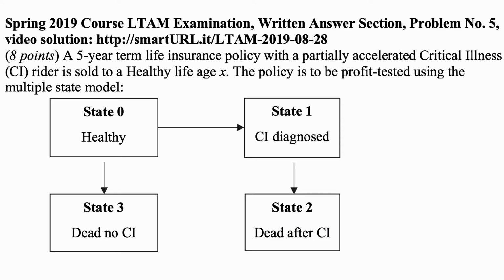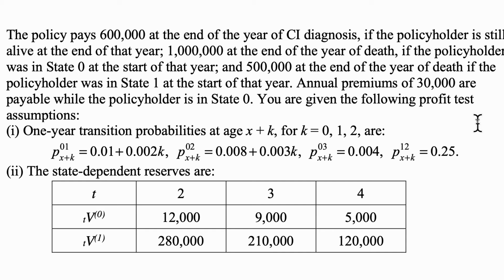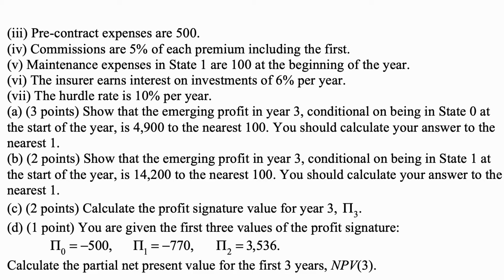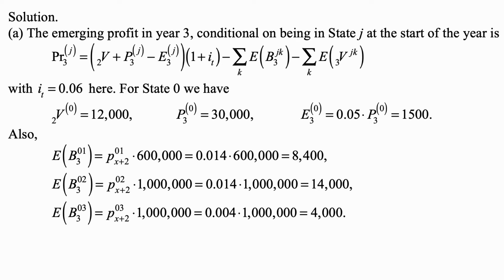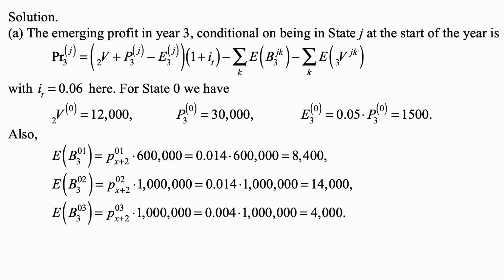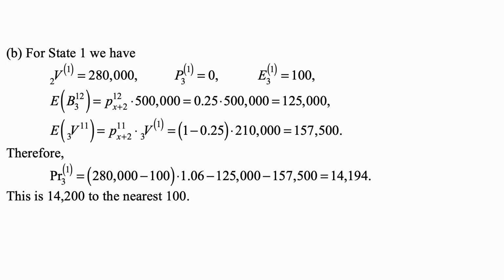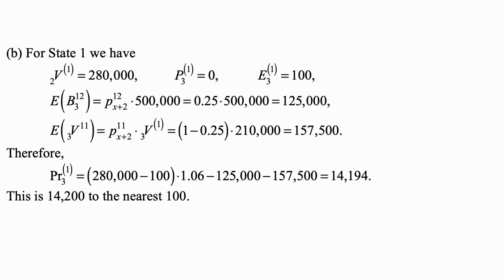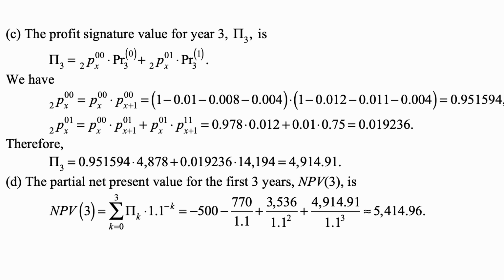Exam LTAM exercise for August 28, 2019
Exam LTAM exercise for August 28, 2019, Spring 2019 Course LTAM Examination, Written Answer Section, Problem No. 5, video solution